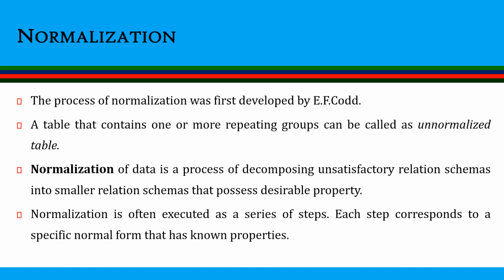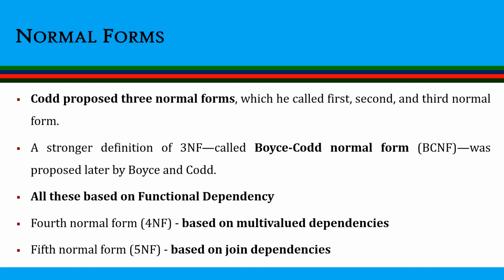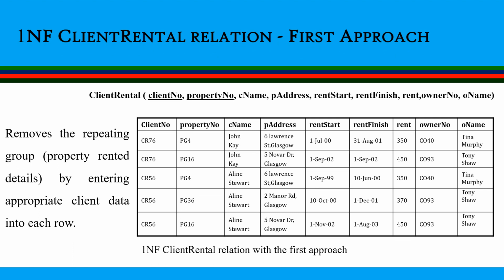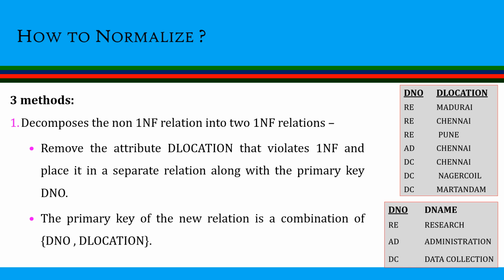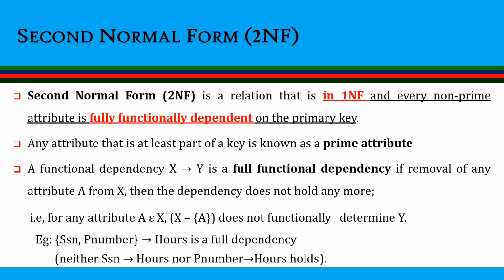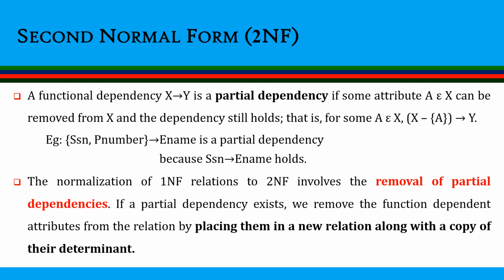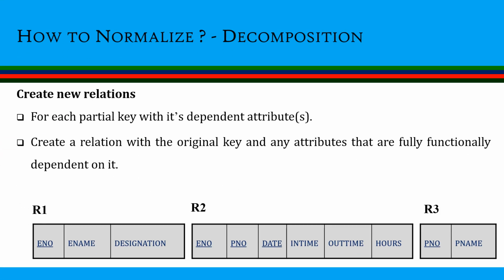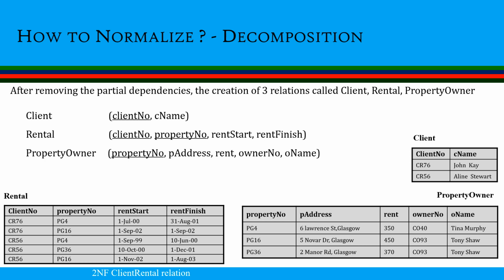KTU | MCA | RLMCA205-DBMS | 1NF & 2NF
DBMS - Normalization - First Normal Form & Second Normal Form